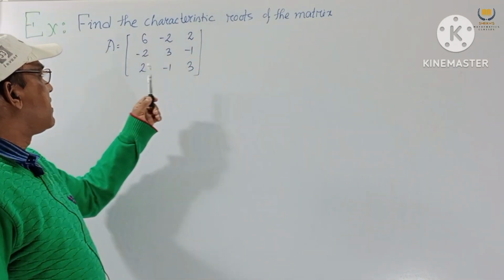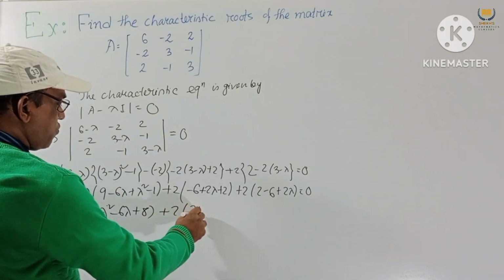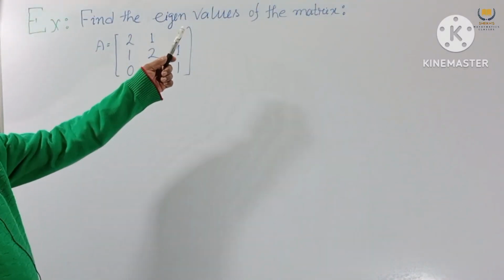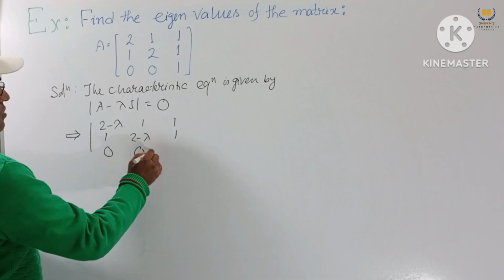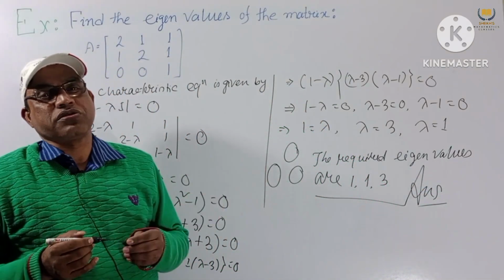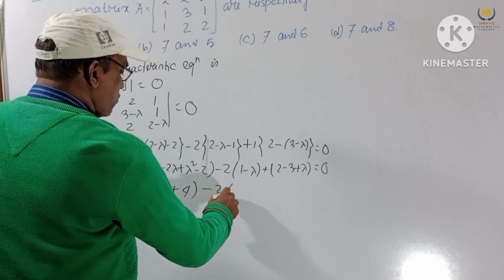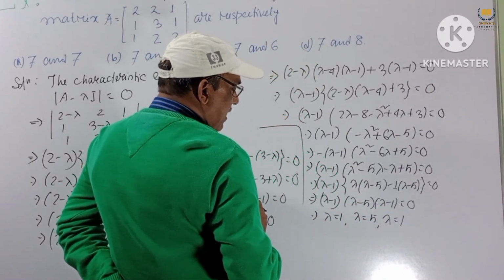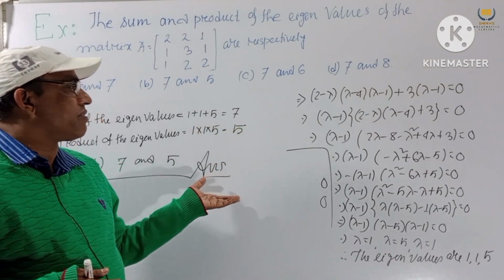Eigenvalues and eigenvectors of the Matrix Part-2 by Rahimuddin Sheikh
Ex: Find the characteristic roots of the Matrix
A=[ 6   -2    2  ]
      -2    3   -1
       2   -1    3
Ex: Find the eigenvalues of the Matrix
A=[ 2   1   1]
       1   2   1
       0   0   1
Ex: The sum and product of the eigenvalues of the Matrix
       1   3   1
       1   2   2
(a) 7 and 7  (b) 7 and 5  (c) ) 7 and 6 (d) 7 and 8